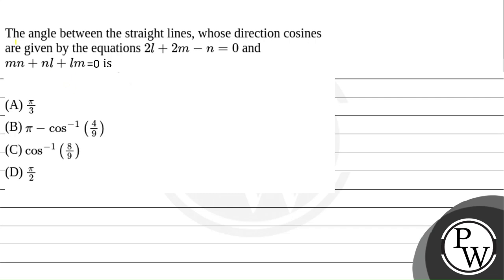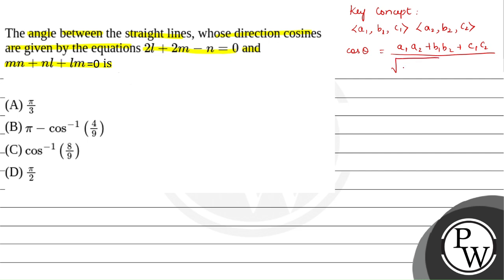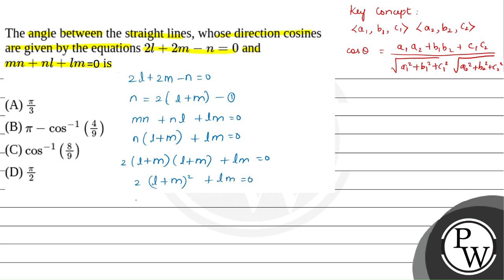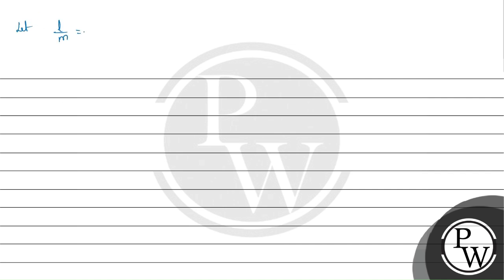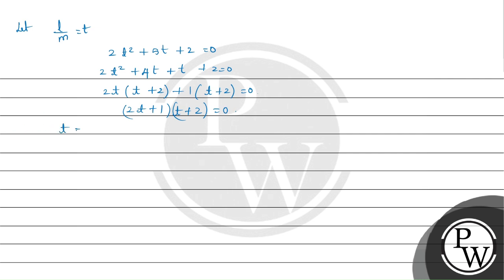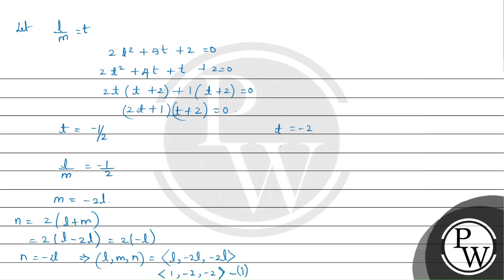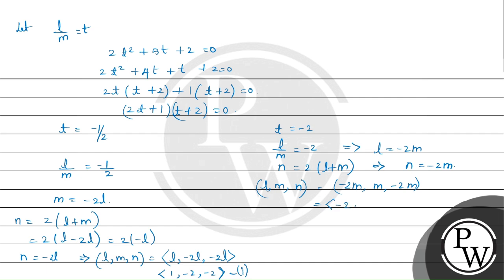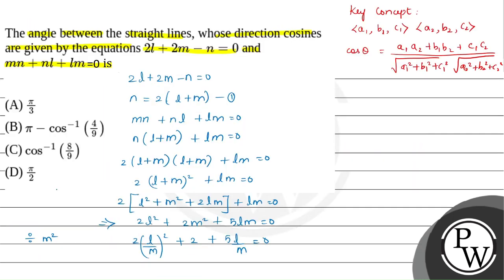The angle between the straight lines, whose direction cosines are given by the equations \(2 l+2....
The angle between the straight lines, whose direction cosines are given by the equations \(2 l+2 m-n=0\) and \(m n+n l+lm\), is:[27 Aug, 2021 (Shift-II)] 📲PW App